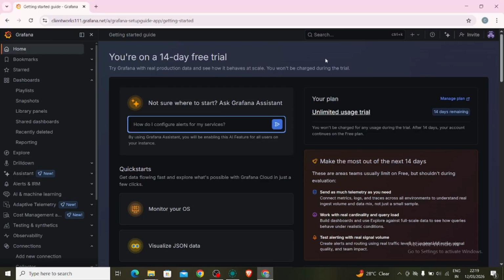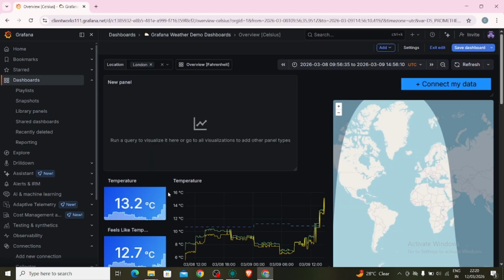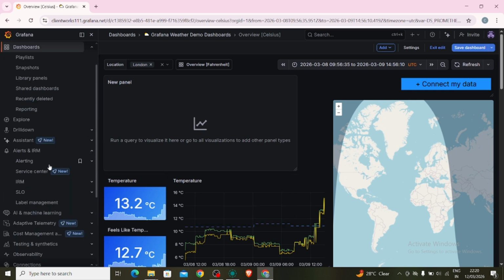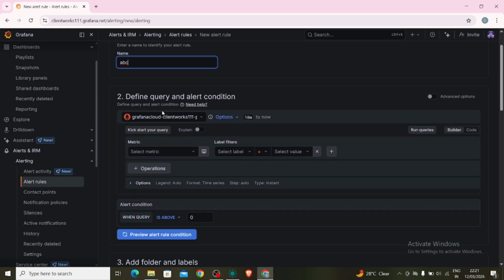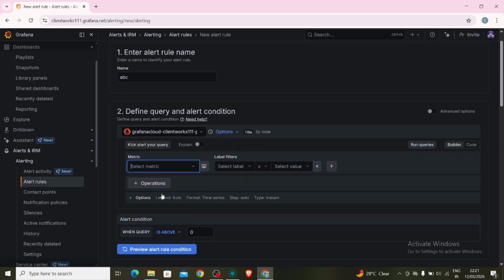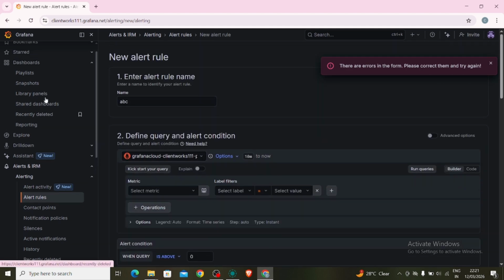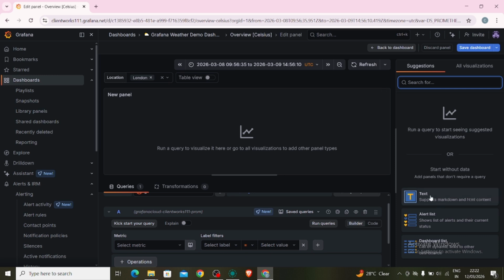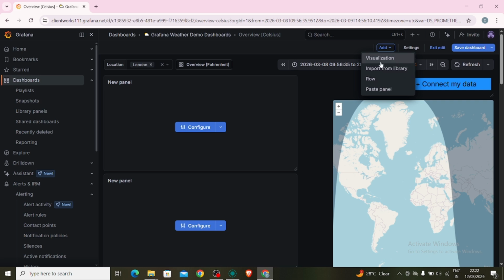How to Display Grafana Alerts to Your Dashboards (Full Guide)